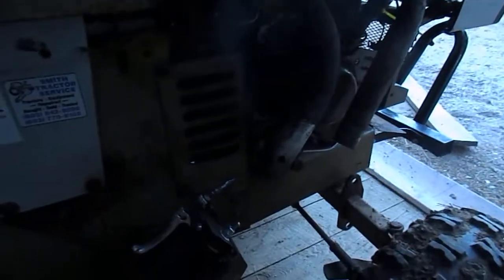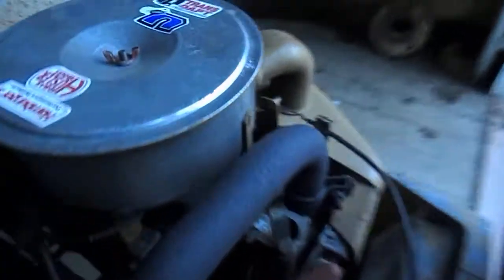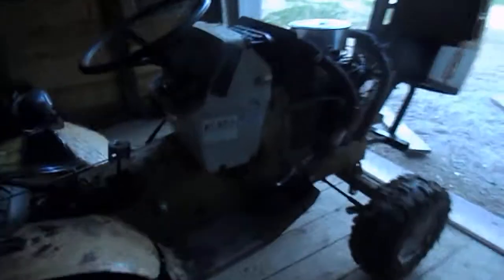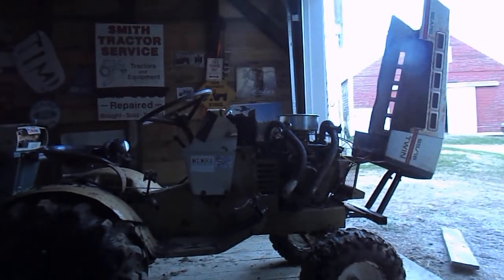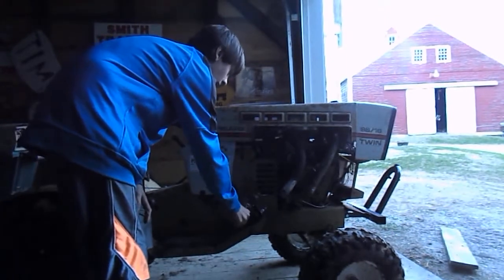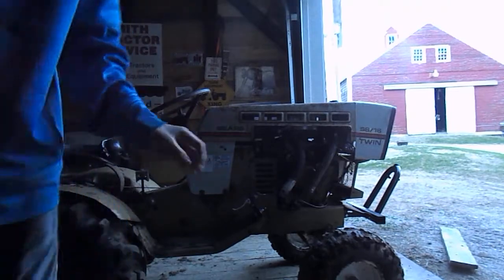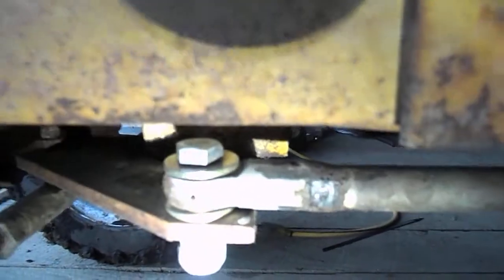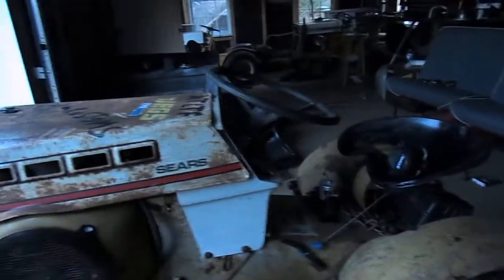sears ss16 mud mower build part 6